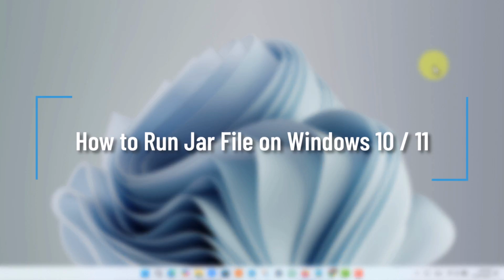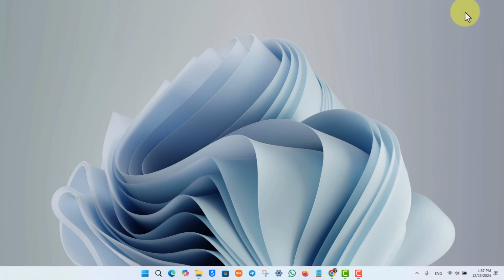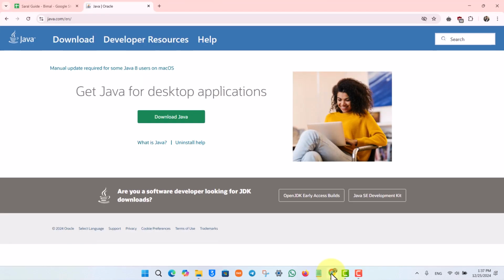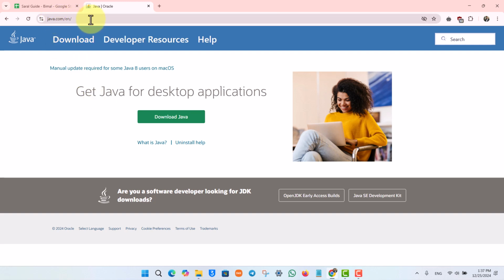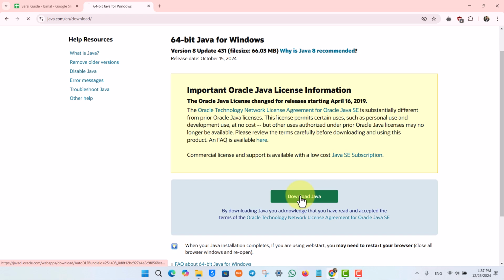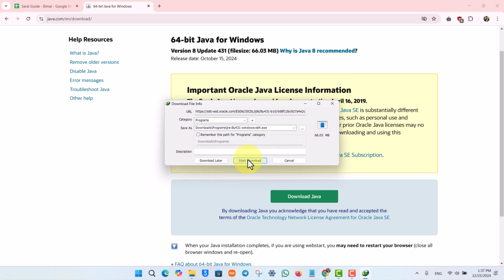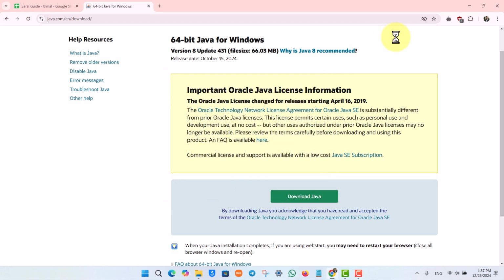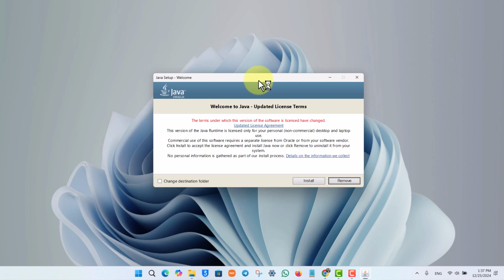How to Run Jar File on Windows 10 /11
If you're looking to run JAR files on Windows 10 or 11, the process is straightforward and involves installing the official Java Runtime Environment (JRE) from Java's official website. JAR files, or Java ARchive files, are essentially collections of compiled Java code and resources, and they require a Java runtime to function. If you attempt to open a JAR file without Java installed, your system won't recognize how to handle it. To resolve this, you'll need to download and install Java.

To start, navigate to the official Java using your web browser. Once there, locate the "Download Java" option prominently displayed on the homepage, typically in a green box for easy identification. Click on it, and your browser will begin downloading the Java installation package. Depending on your internet speed, the download may take a few moments.

Once the download is complete, open the installer file to begin the installation process. Follow the on-screen instructions, which include accepting the license agreement and selecting the installation directory. If you're unsure about the directory, you can usually leave it as the default. After the installation is complete, Java Runtime Environment (JRE) will be set up on your system, enabling you to open and run JAR files.

With Java installed, simply double-click on any JAR file you wish to open, and it should launch automatically. If it doesn't, you may need to manually associate the JAR file type with the Java runtime. To do this, right-click on the JAR file, select "Open with," and then choose the Java runtime application.

Timestamps:
0:00 Introduction
0:02 Overview of running JAR files
0:06 Steps to run JAR files in Windows 10 or 11
0:09 Explaining the need for Java
0:13 Downloading Java from java.com
0:15 Starting the download process
0:17 Installing the Java Runtime Environment
0:30 Waiting for the installation to complete
0:41 Opening and running JAR files
0:53 Optional: Changing the installation directory
1:01 Conclusion